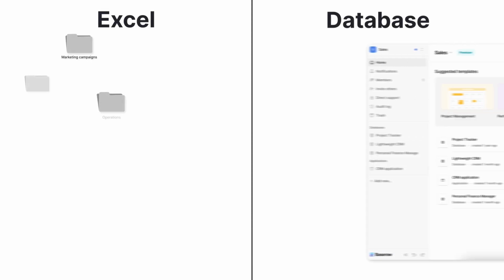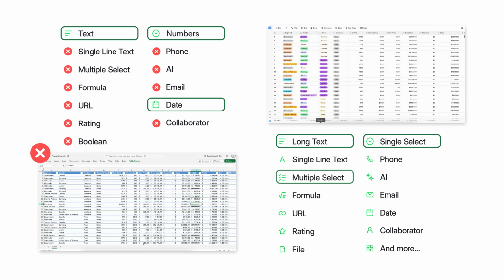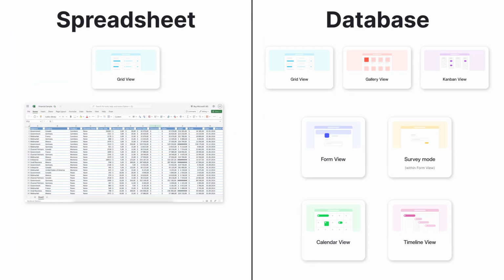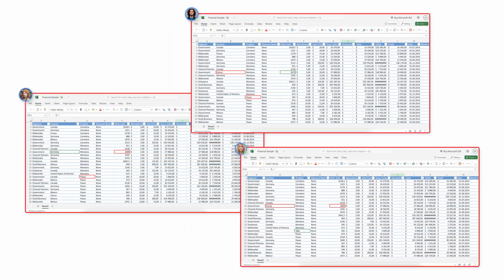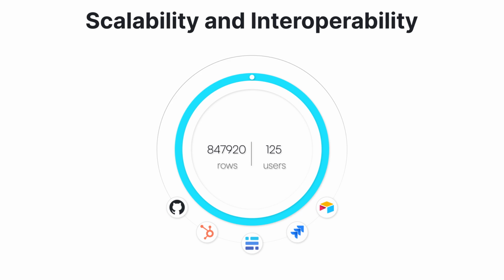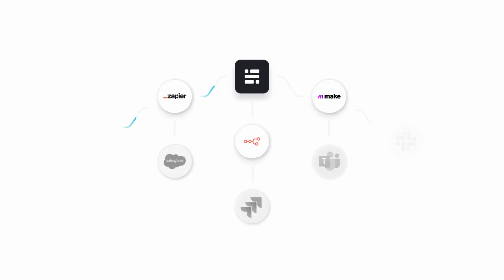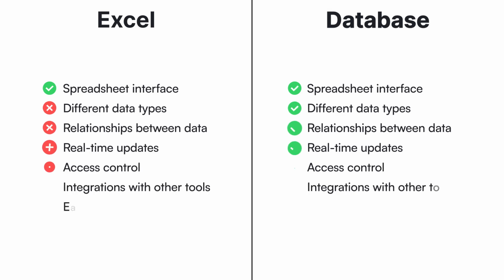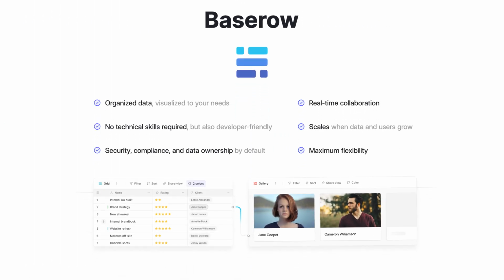Database vs. Spreadsheet: Which One is Better for Your Data?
Struggling to choose between a spreadsheet and a database? In this video, we break down the key differences to help you make the right decision.

🔑 What You'll Learn:

- How spreadsheets like Microsoft Excel organize data
- Why databases can handle any amount of data with better data integrity and flexible field types
- The benefits of databases for multiple users and real-time collaboration
- How views and filtering options help you organize and manipulate data
- When project managers should choose a database for complex data management

📊 Key Comparisons:

- Spreadsheets: Great for small to medium-sized tasks, numeric data, and user-friendly interfaces
- Databases: Ideal for handling different types of data, offering scalability, customizable views, and advanced features to manipulate data

Whether you're working with small lists or large datasets, need to structure various types of information, or want to streamline team collaboration, this video will guide you through the pros and cons of each option.

Watch now to discover the best way to store and manage your information effectively!

Ready to level up your data management? Join Baserow and unlock the power of databases today!